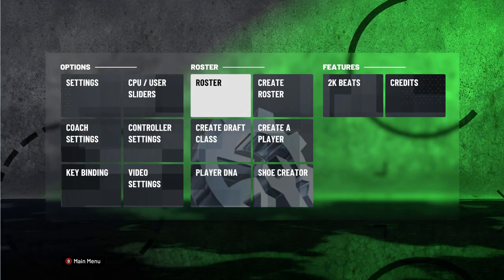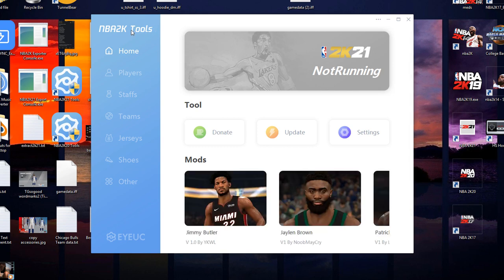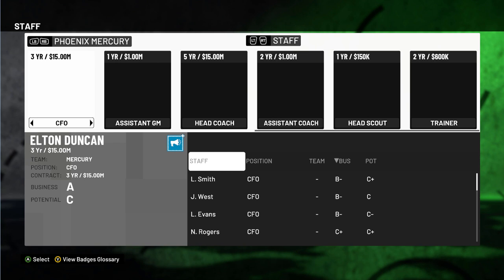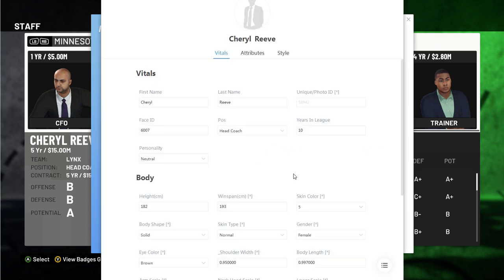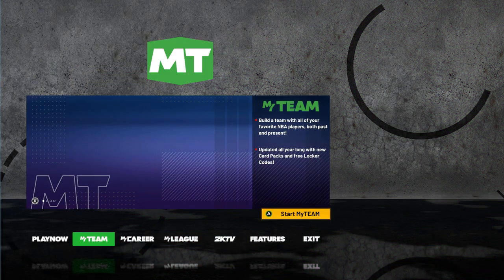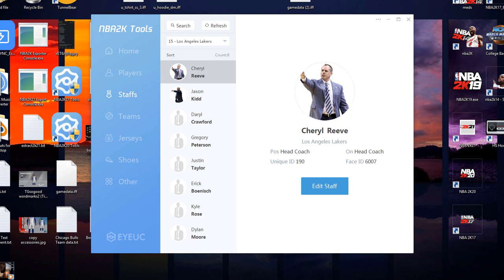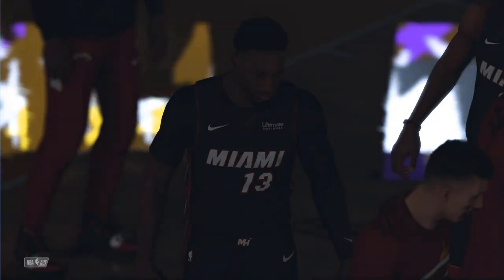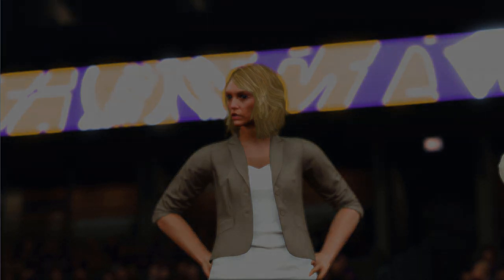Add Female Coach and Staff - NBA 2K21 Tool by Looyh for PC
Tutorial will help you add female staff to your team

NLSC: TGsoGood
OperationSports: TGsoGood